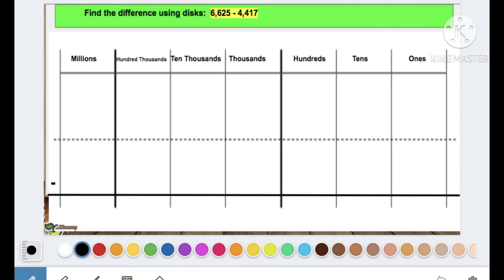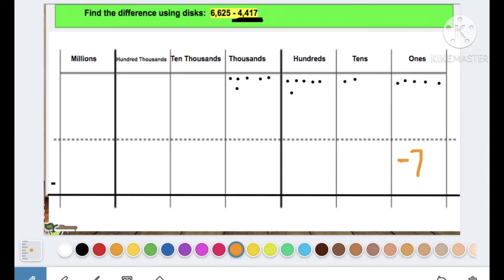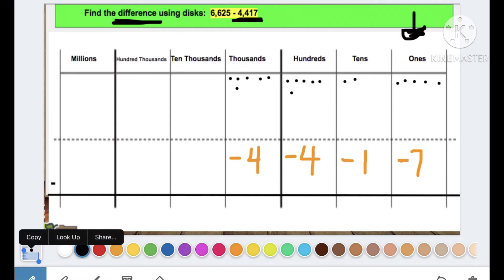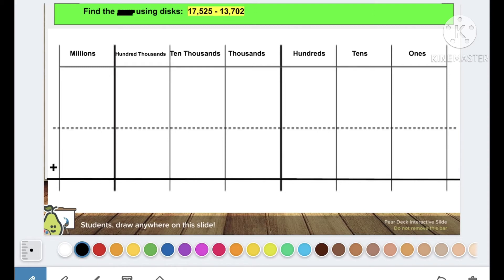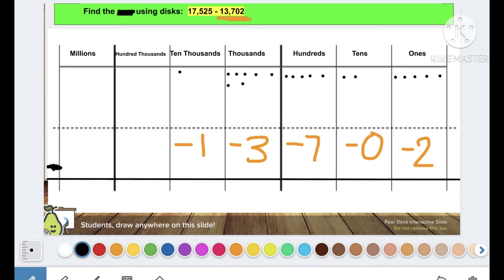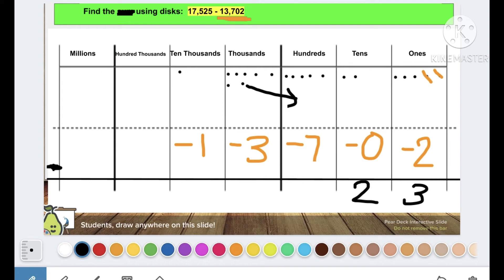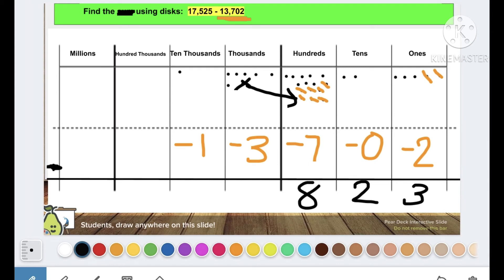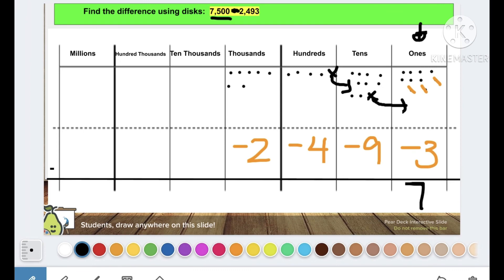Module 1 Lesson 13 and 14 (subtracting using disks)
In this video, students will learn how to subtract using place value disks. They will learn the term, "unbundle' and how to regroup using disks.